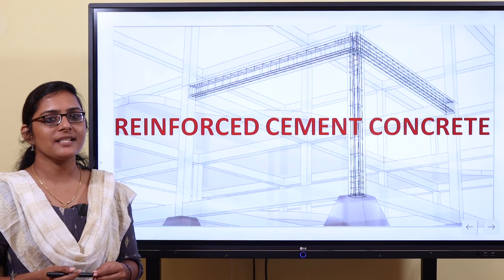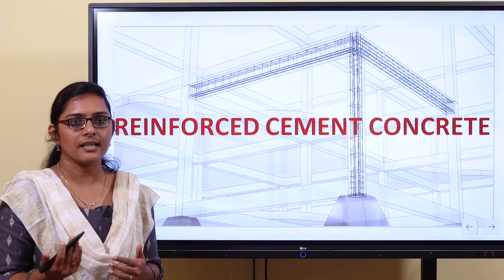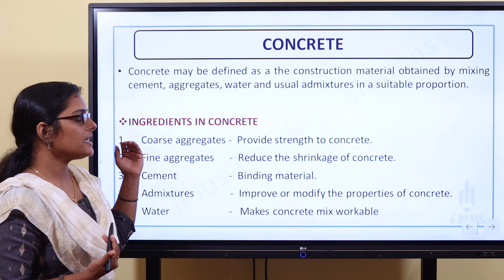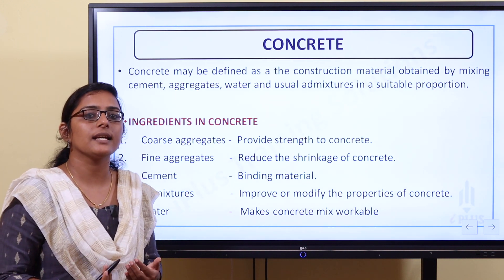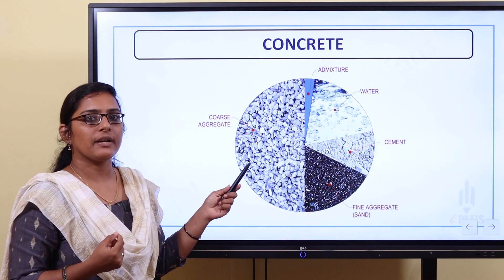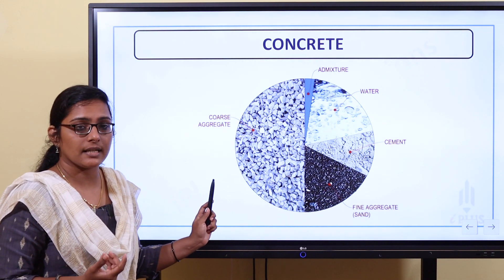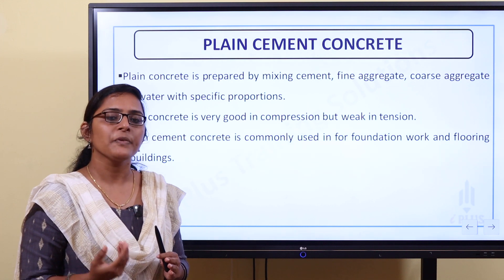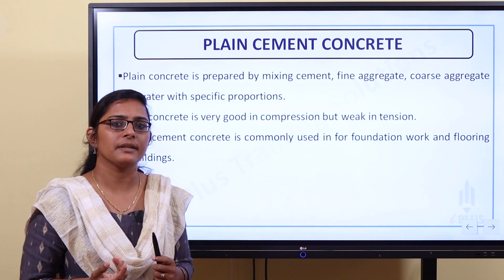Kerala Water Authority AE | Civil Engineering RCC